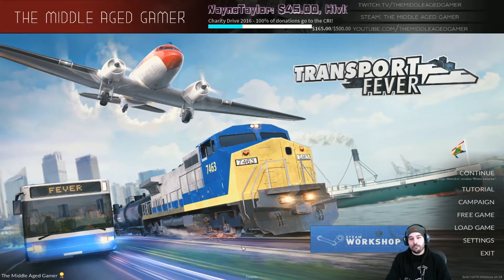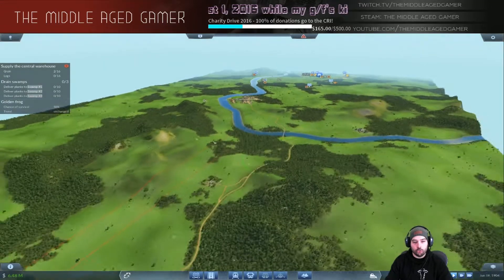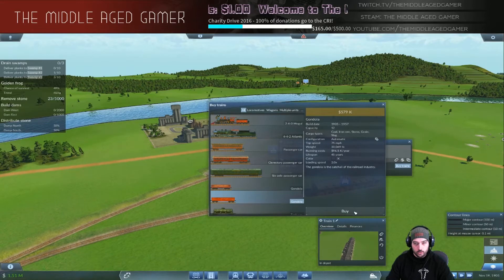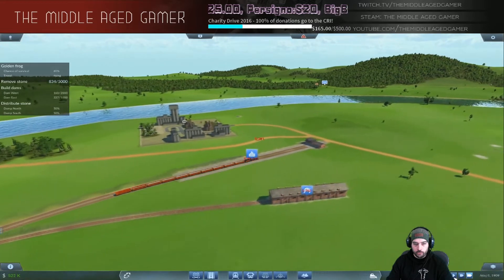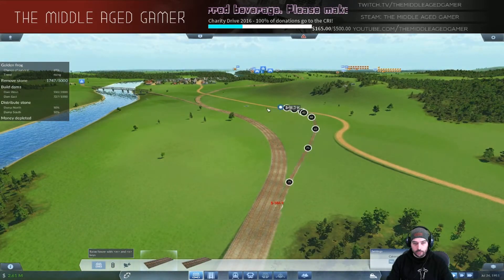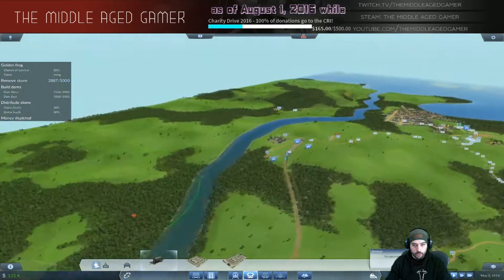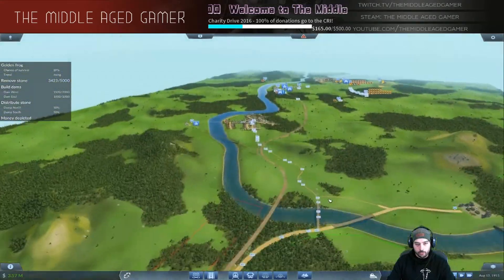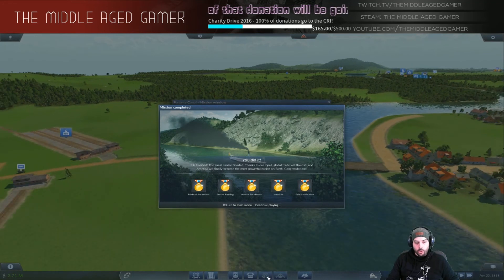Transport Fever - America Campaign - Panama Canal - 5 Gold Medal Walk-Through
The Middle Aged Gamer playing the Panama Canal mission of the America Campaign in Transport Tycoon. This is a no non-sense walk-through that teaches you how to get all 5 gold medals at once.

Twitch TV - Live streaming throughout the week.

Steam: The Middle Aged Gamer  (Make sure to put spaces)
Origin: MiddleAgedGamer
PSN (PS3/PS4): BlacknRedGT
Xbox One: BlacknRedGT

All video footage and monetization of video has been approved by the developers. Please support them, check out:

Game play PC Specs:

32 GB [8 GB x4] DDR4-2400 - G.SKILL Ripjaws 4
Overclocked 20%

Recording PC Specs:

64 GB [8 GB X8] DDR4-2400 Memory
1 x Asetek 510LC Liquid CPU Cooling System